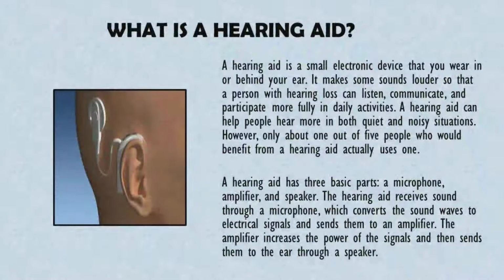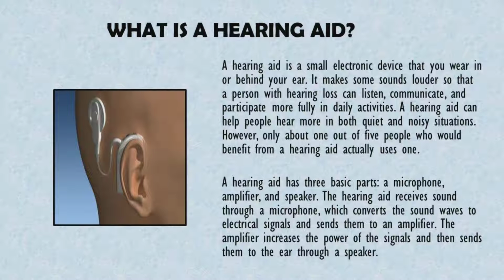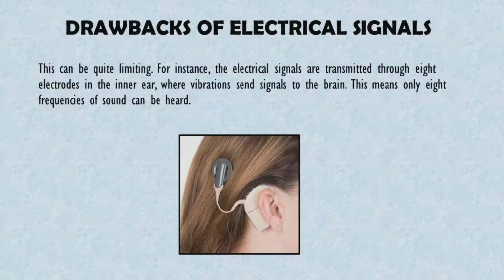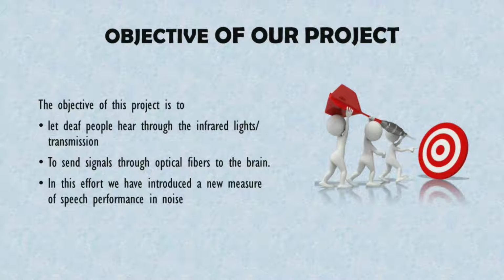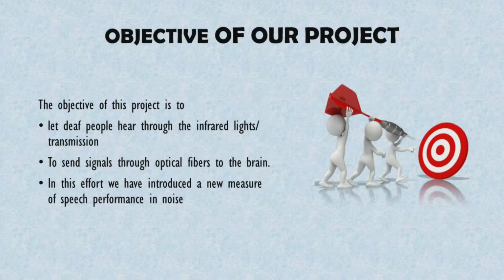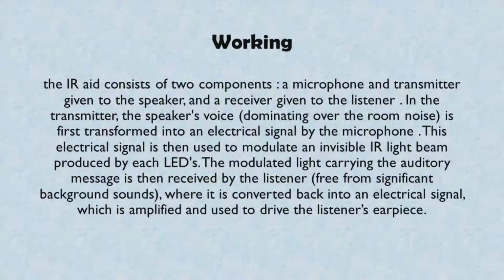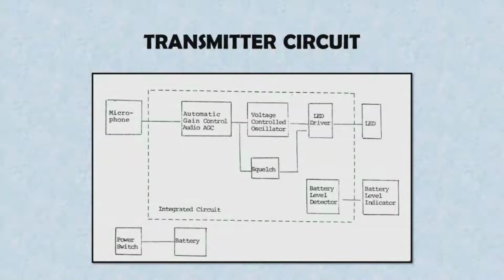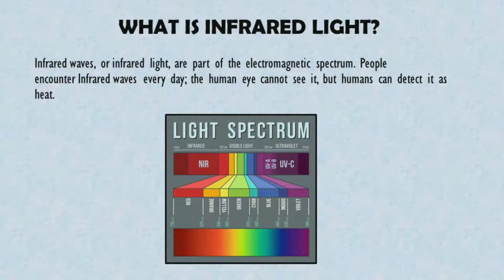PROVIDING AUDIBILITY TO DEAF BY IR LIGHT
Recognizing the inherent weaknesses of traditional hearing aids, we have developed a new design for hearing aids that use infrared (IR) light transmission. Infrared audibility, as the name suggests, refers to the use of infrared light to demonstrate audibility. Hearing aids do not transmit auditory information in the form of sound waves, but rather in the form of rays of infrared light. The invisible light beam transmits the signal from the microphone near the speaker directly to the listener without any significant loss of level or fidelity, actually suppressing interior noise. In preliminary testing, infrared headphones have been shown to deliver clear sound in many noisy conditions where traditional personal headphones are of little value.